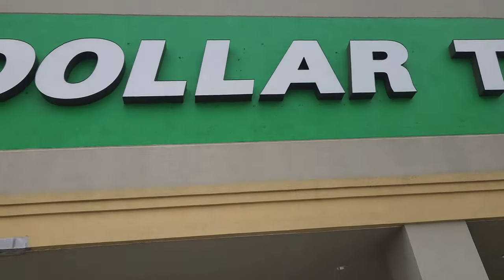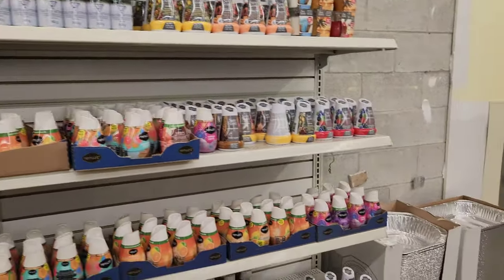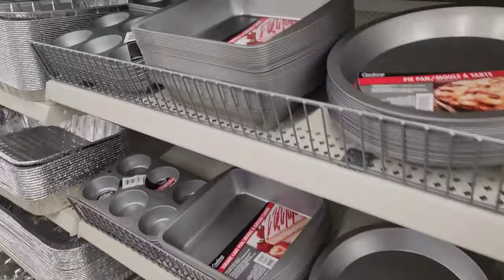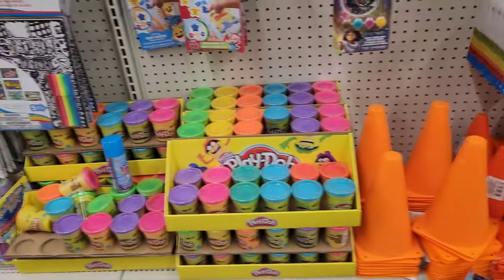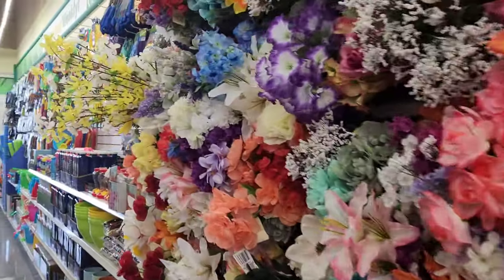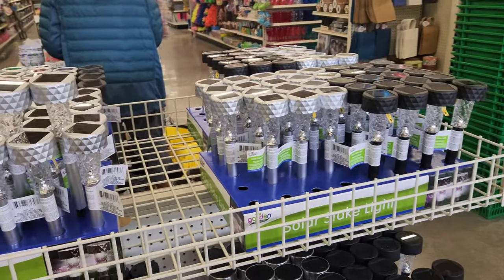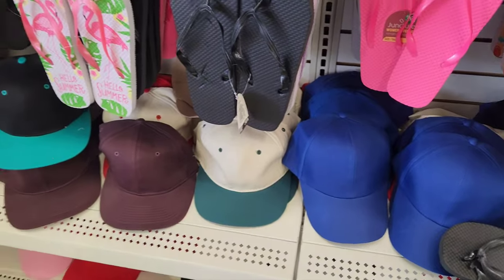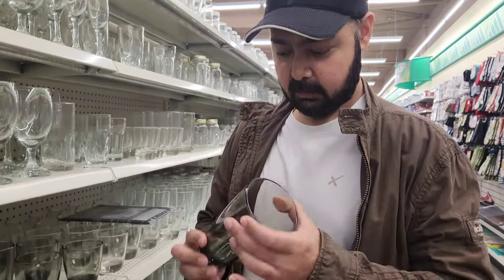Household shopping in Dollar tree 🇨🇦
Shopping at Dollar tree was a thriving experience. everything you will get in $1.5

I am not an immigration officer or financial consultant or realtor. The content of this video reflects solely my personal opinions, derived from my own experiences and research. It should not be considered as legal advice. I bear no liability or responsibility for how the shared information is interpreted, utilized, or decisions made based on it.